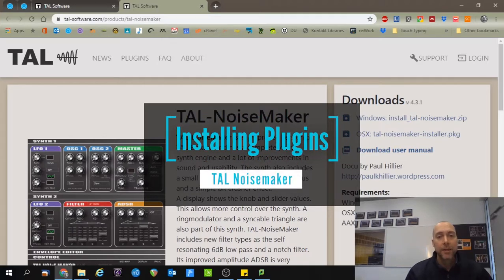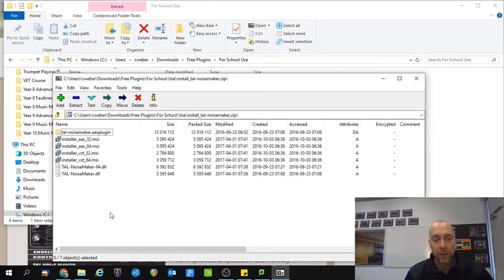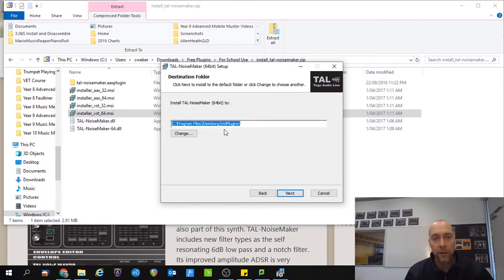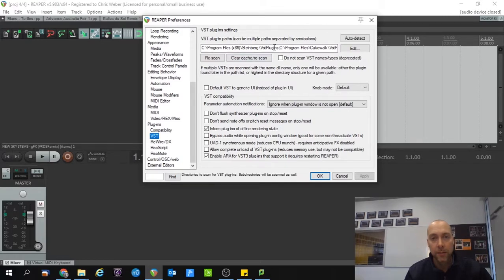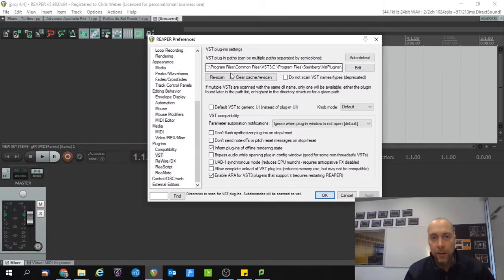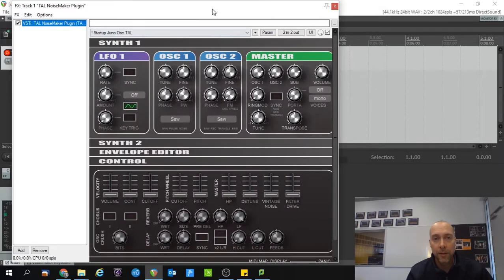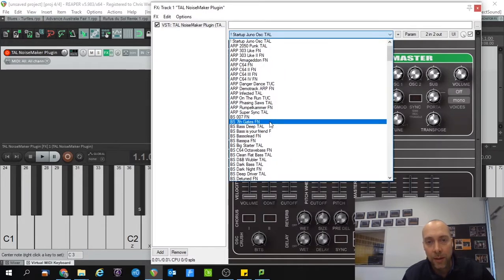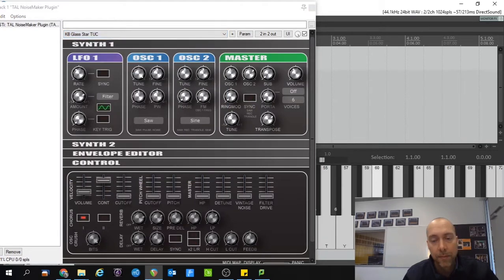Install TAL Noisemaker free plugin for use in Reaper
A step-by-step guide on how to install the TAL Noisemaker Plugin and add the VST path to Reaper and rescan the effect folders so that Reaper finds the newly installed plugin.
If you install it to a folder that Reaper is not looking in you will find that the plugin is not available in Reaper - so let's learn how to solve that issue easily.